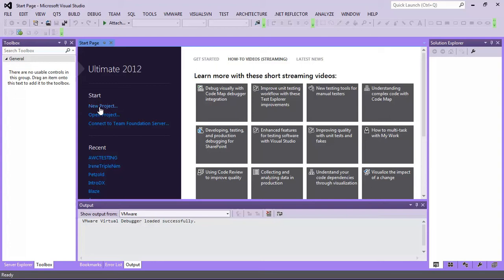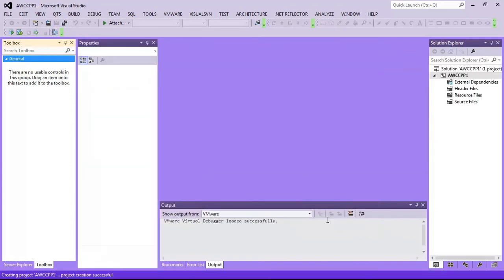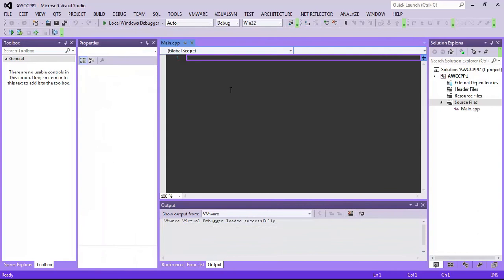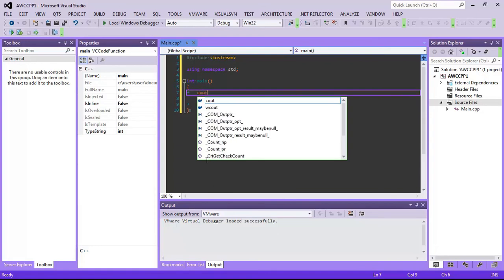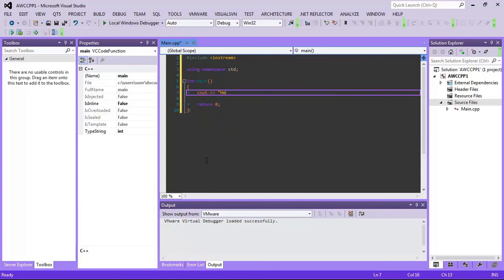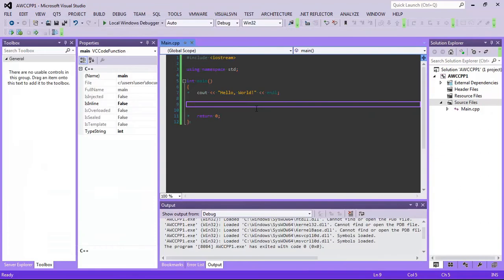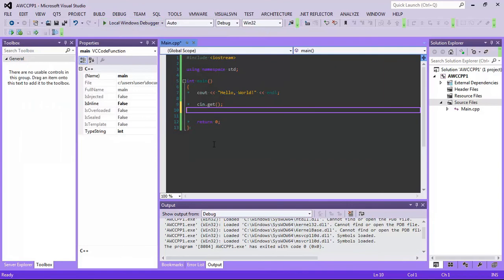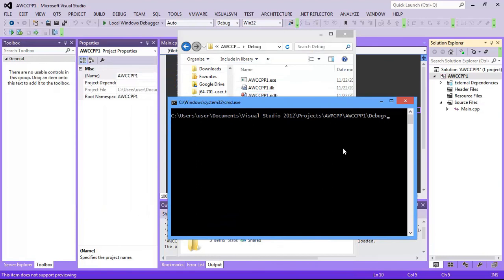AWC C++: Tutorial 1 - Output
Welcome to the Adventures With Computing in C++ Series.

Tutorial 1: Output

This tutorial will demonstrate how to create a simple Hello World application.